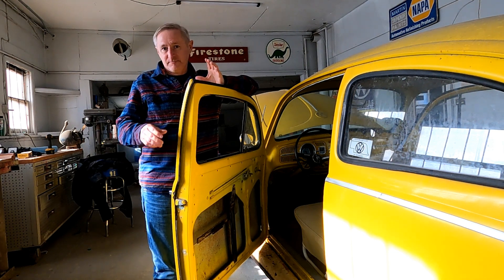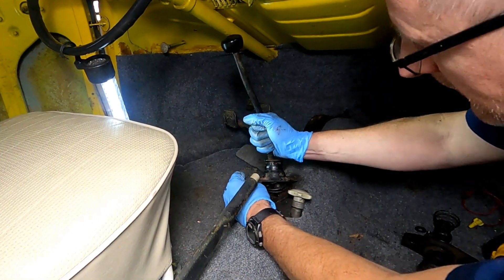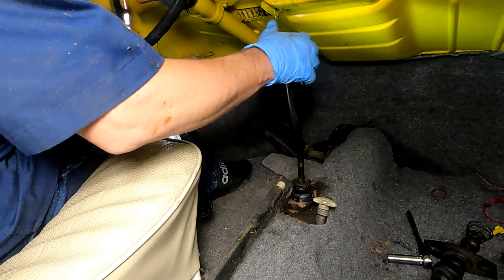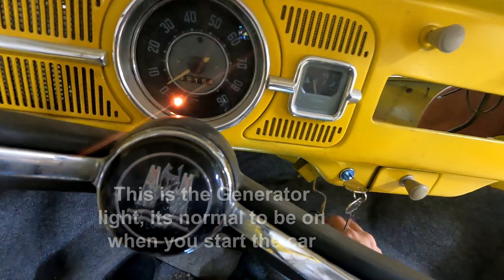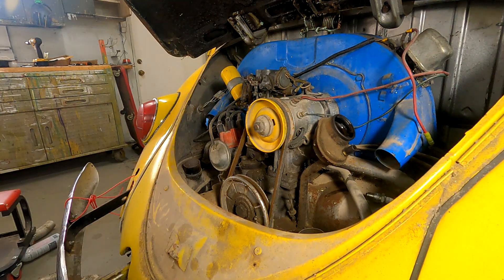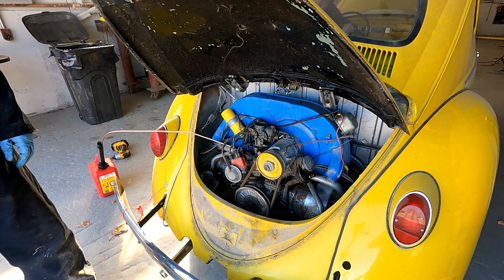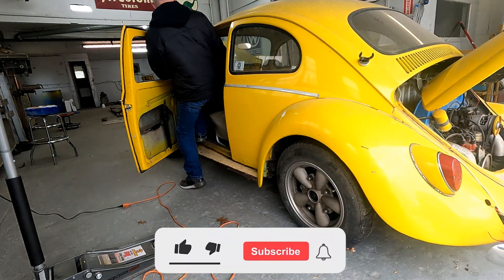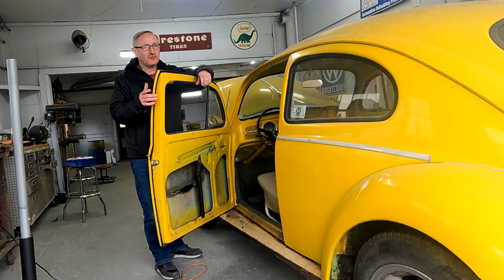Will it run? 1964 VW Beetle sitting for 8 years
Today we take a crack at starting the  64 Beetle. Its been sitting between 8-10 years in Nebraska,  lets see if we can bring it back to life.  @midwaygarage